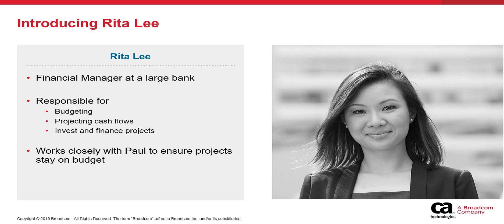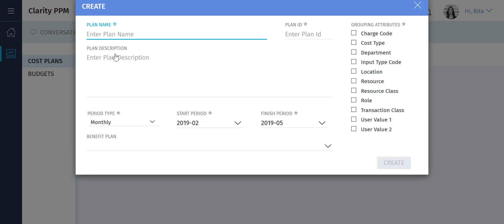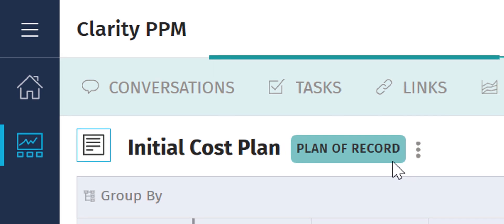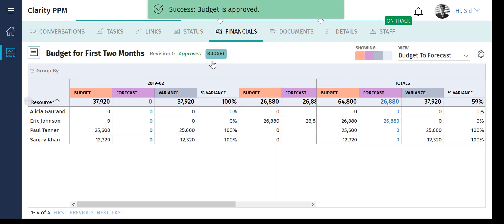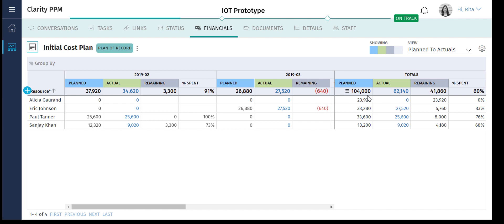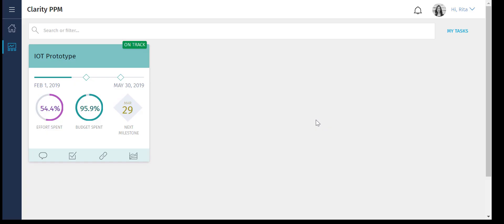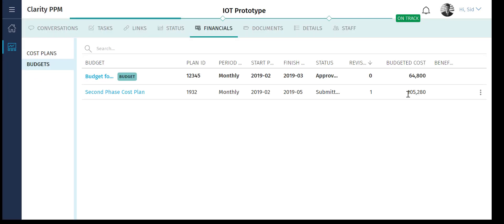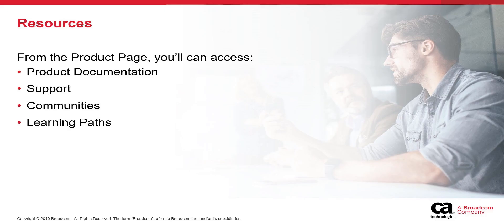Clarity PPM 15.6 - Work with Financials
In this video, you will learn how to create cost plans and budget plans in Clarity PPM. You will also learn how to analyze the financial performance of projects.